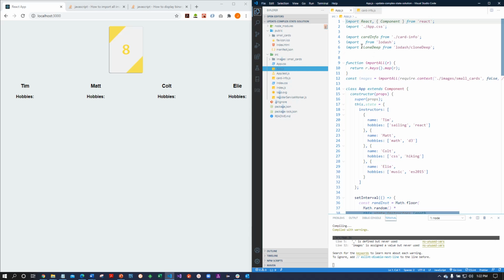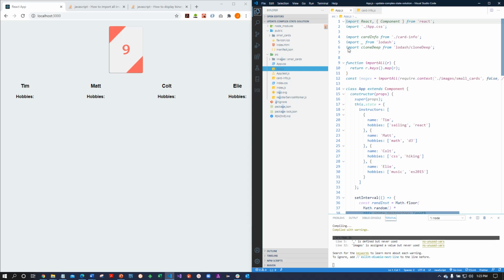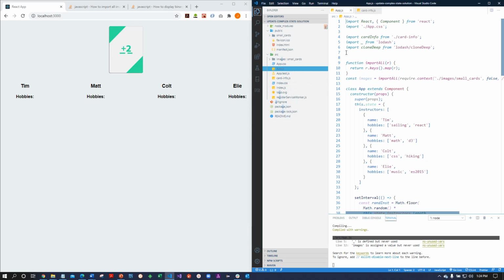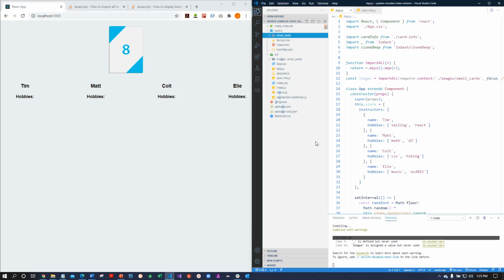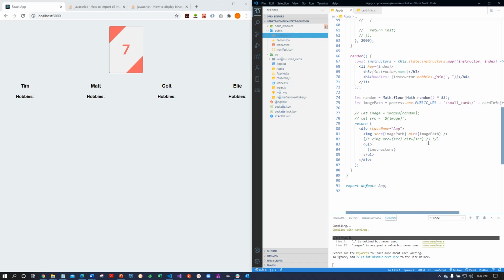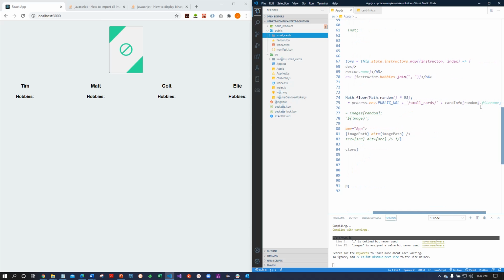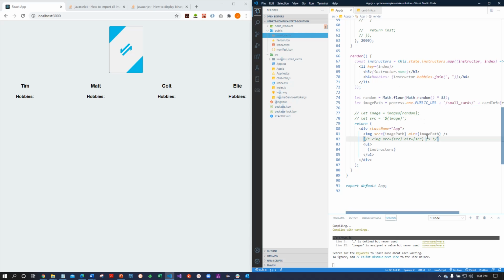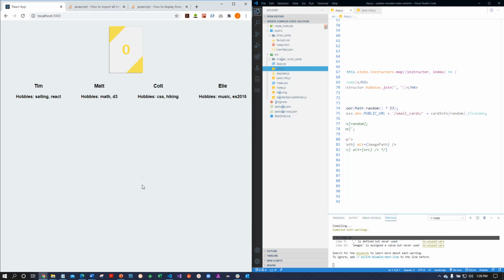12 React State Example: Infrastructure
12 React State Example: Infrastructure